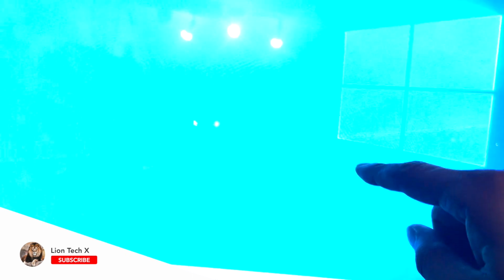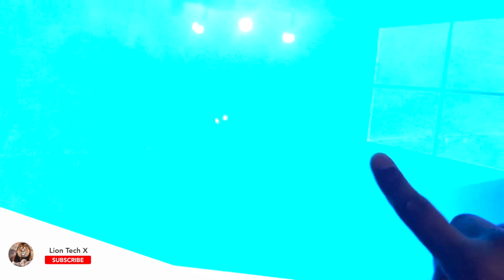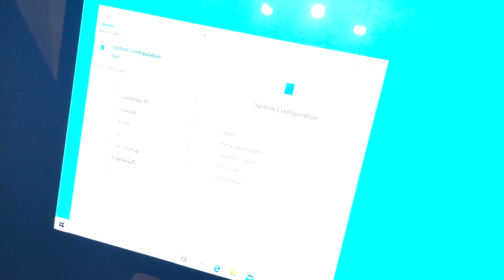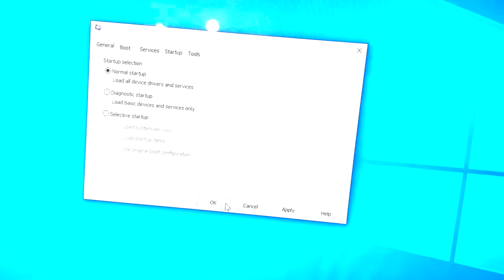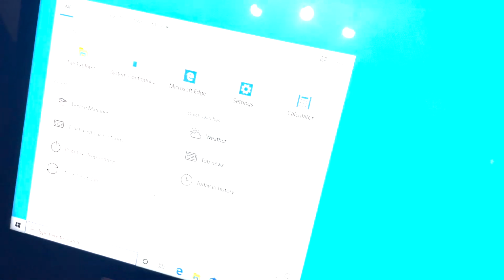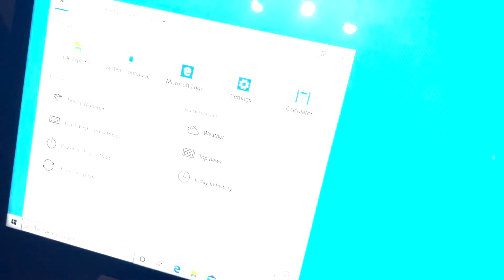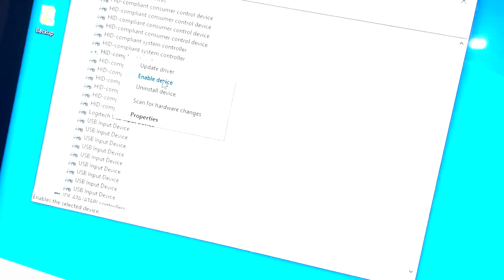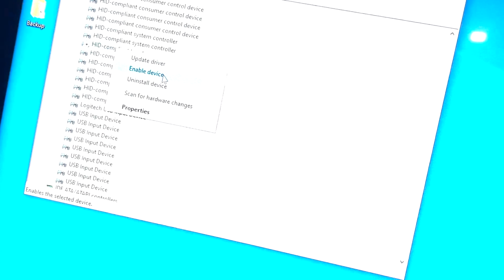How To Fix A Blinking Mouse Cursor in Windows 10/8/7 - 2 Methods - 2022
This video will show you 2 methods to resolve the blinking mouse cursor in Windows. I tested this method in Windows 10 but may work in other versions as well.